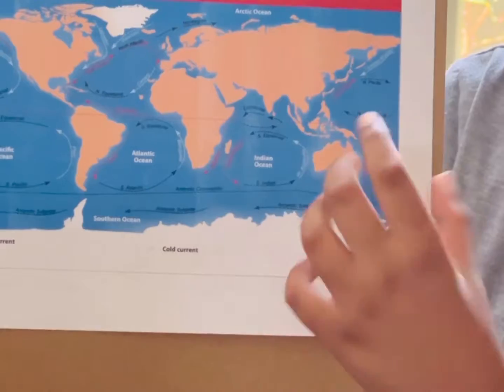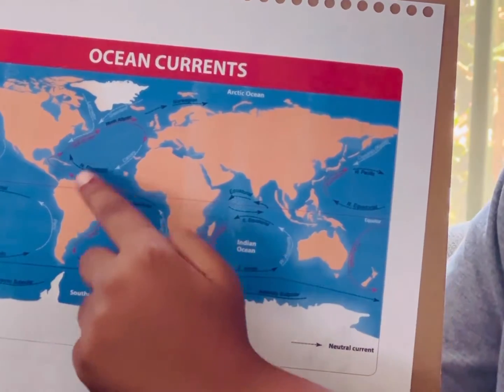Ocean Currents Experiment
Explaining how warm water and cold water mixes together and creates ocean currents.